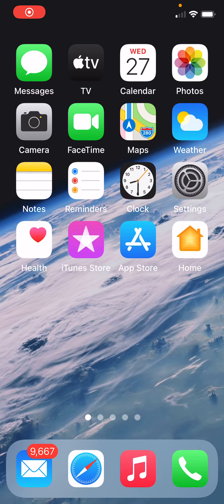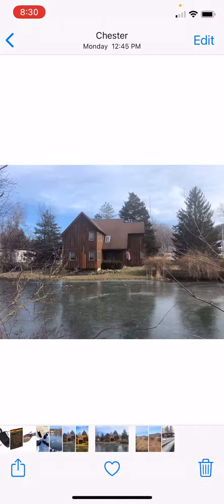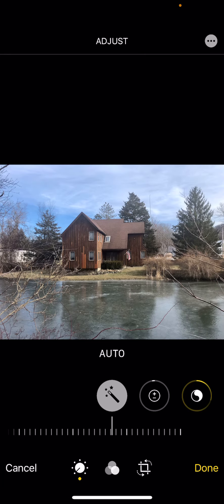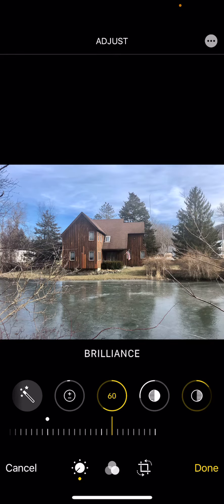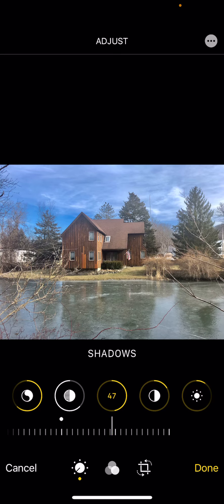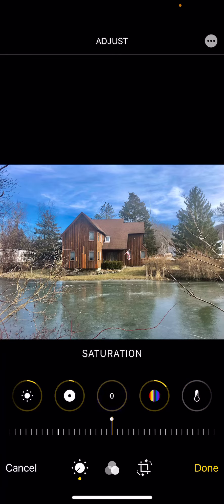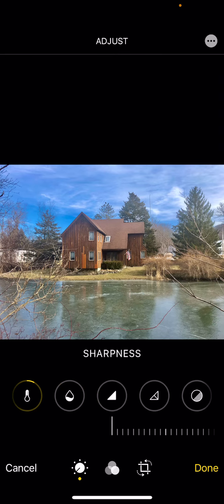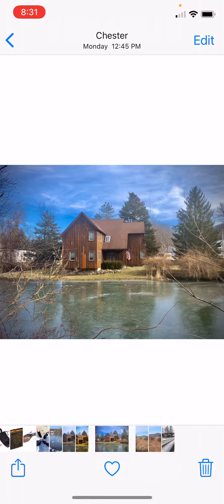Quick Edits using Photos